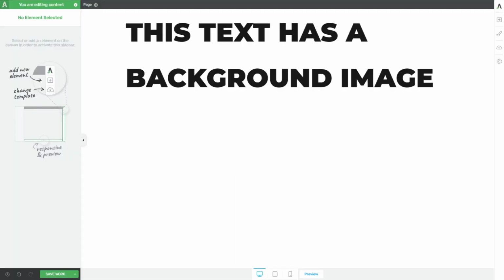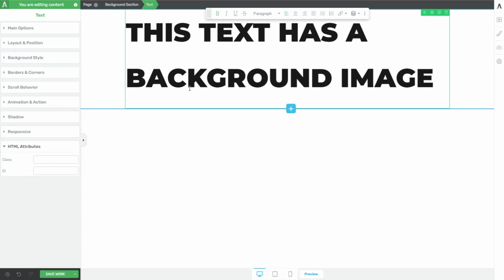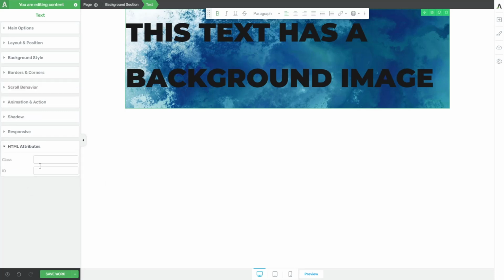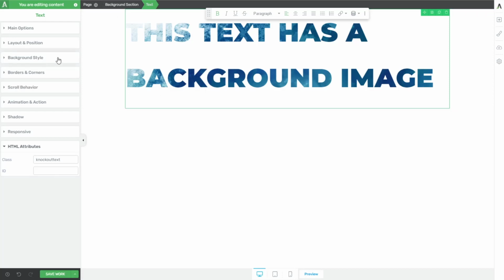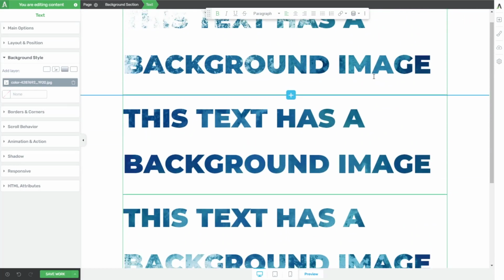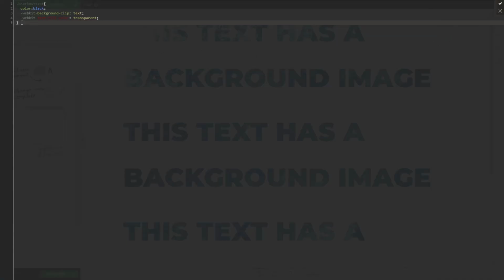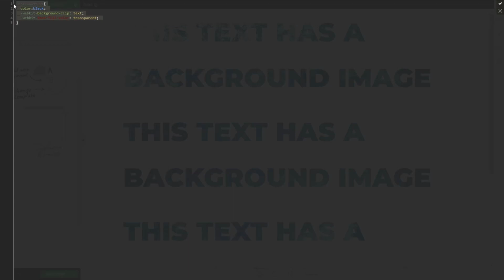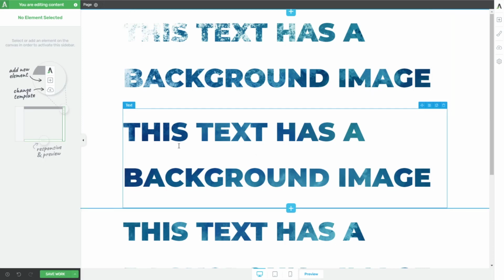Knockout Text in Thrive Architect